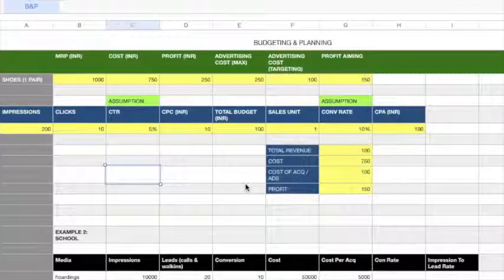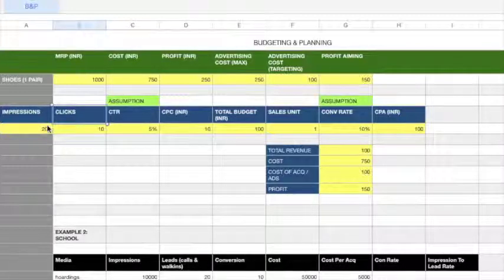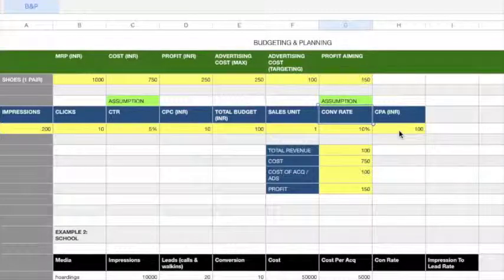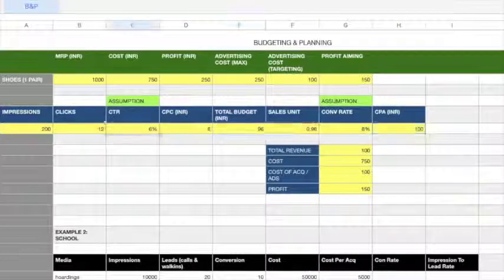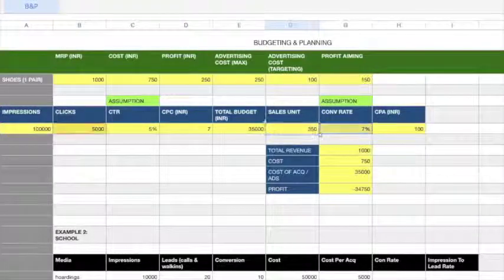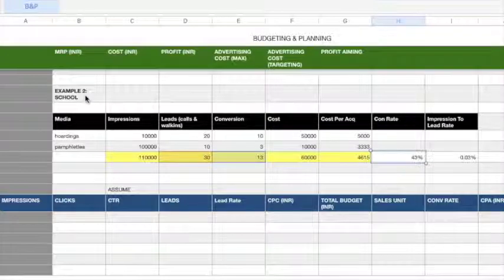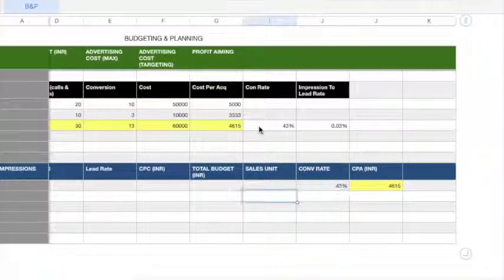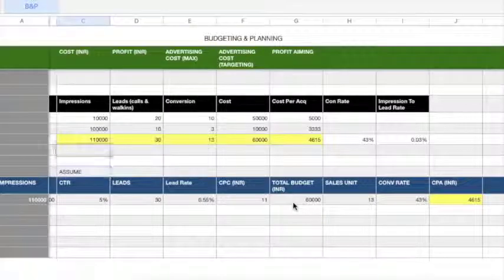DIGITAL PLANNING & BUDGETING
Understand how to plan & budget for your digital campaigns